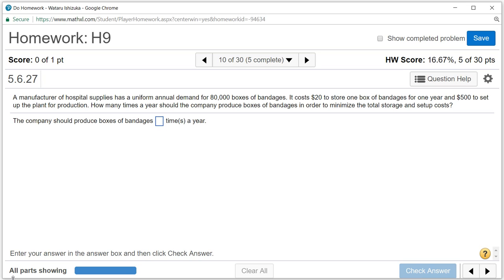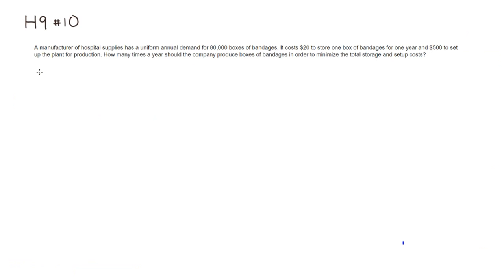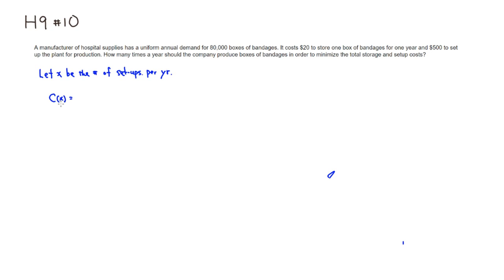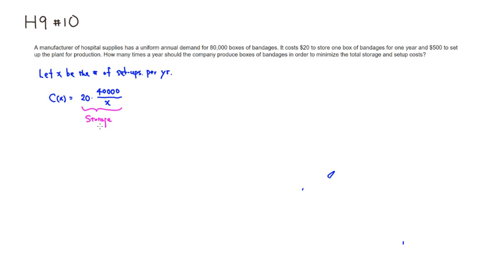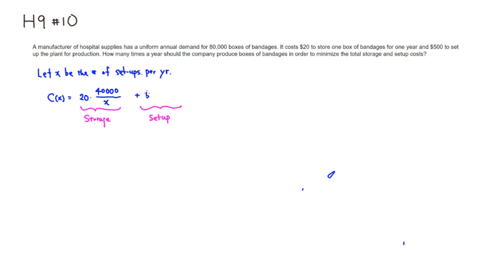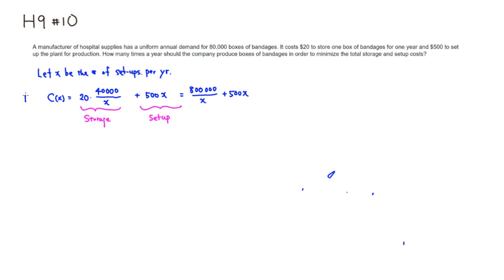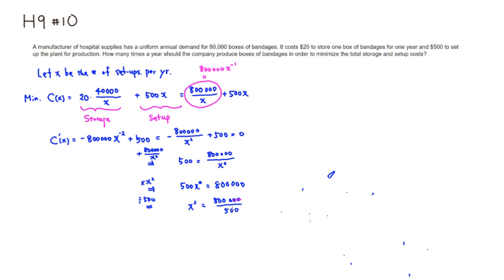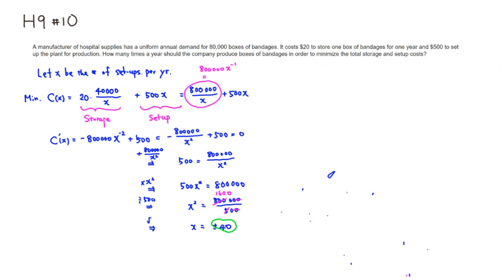MTH 108 H9 #10 (Summer 2017)